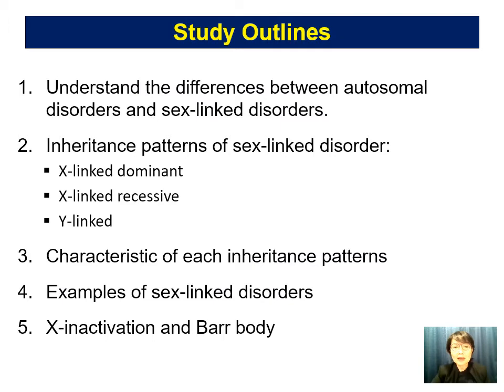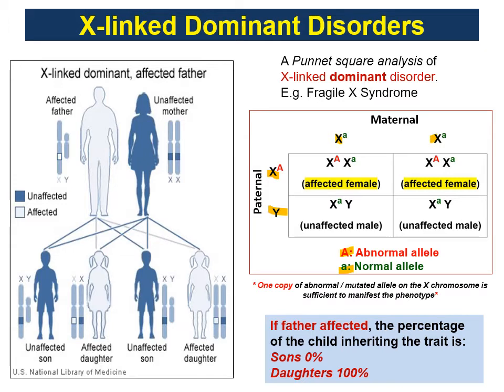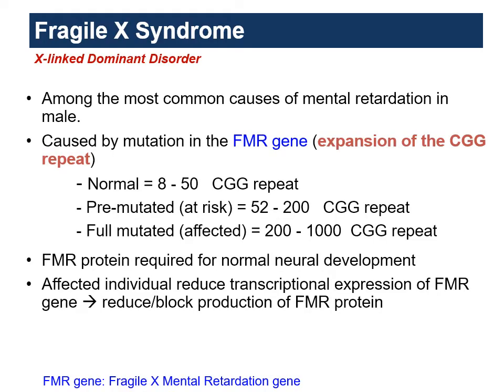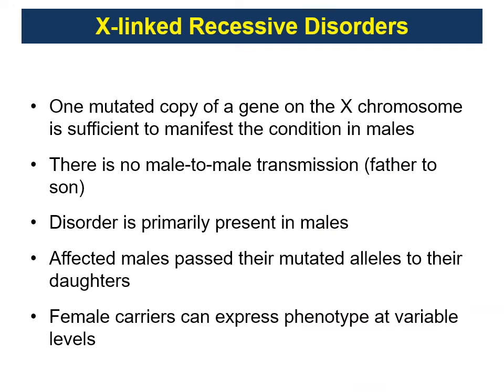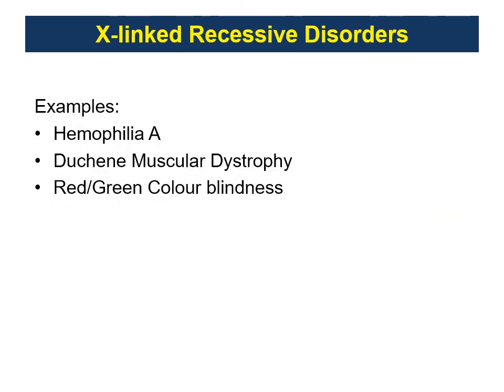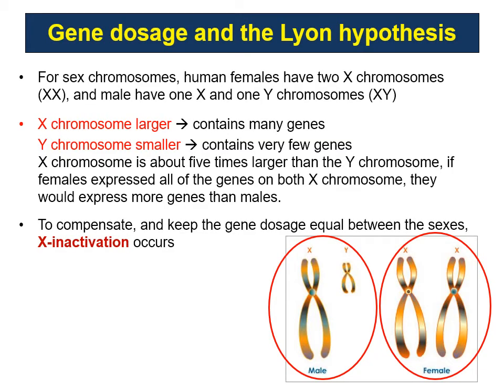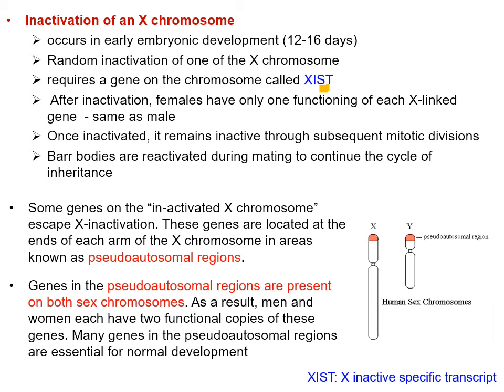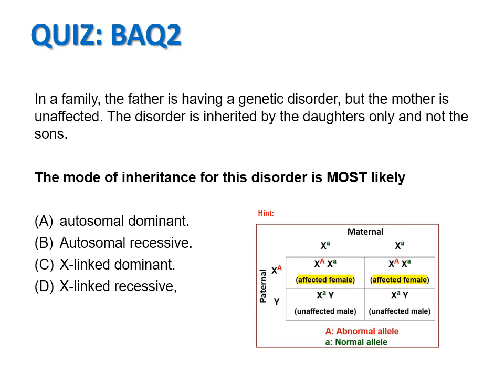X linked disorders